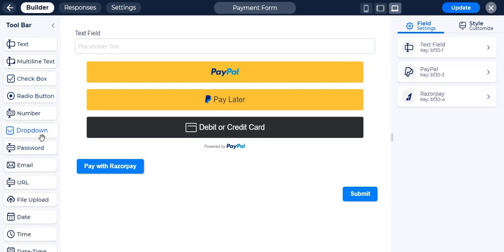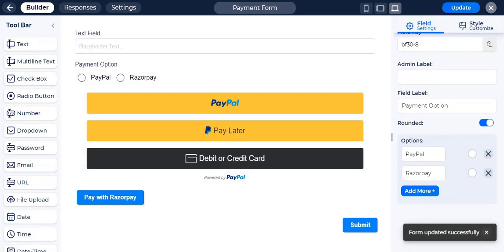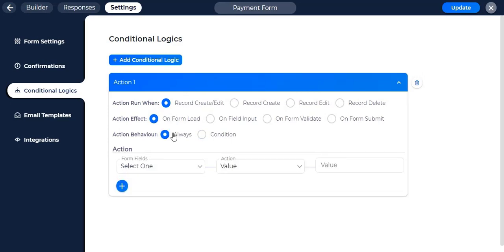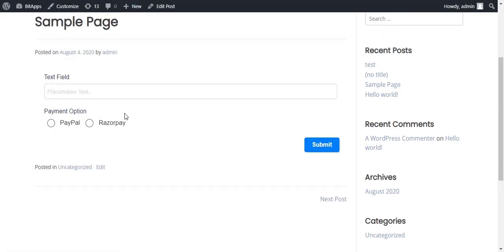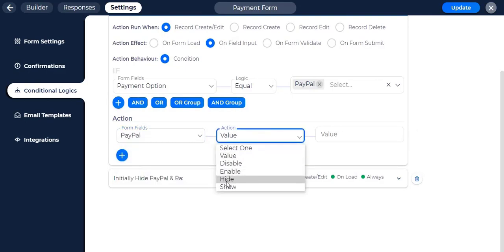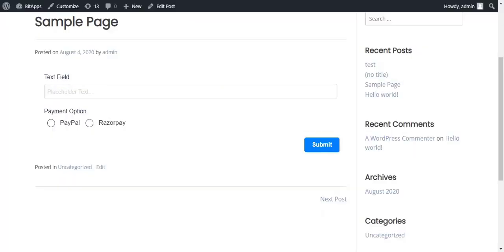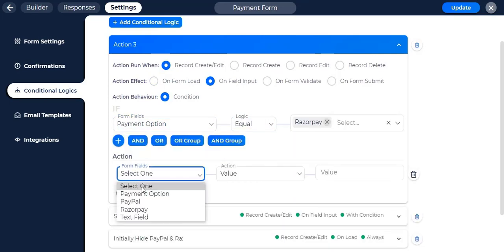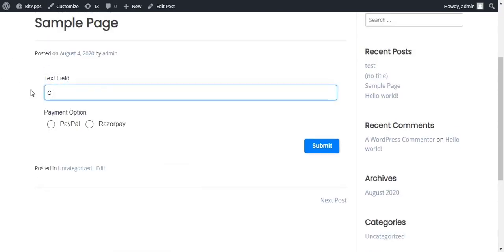Conditional Payment Gateway - Bit Form